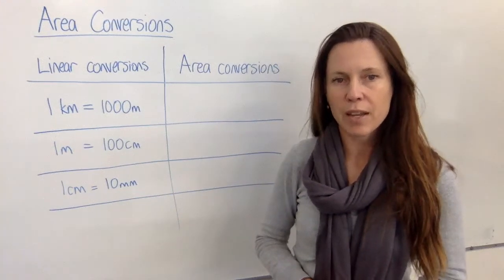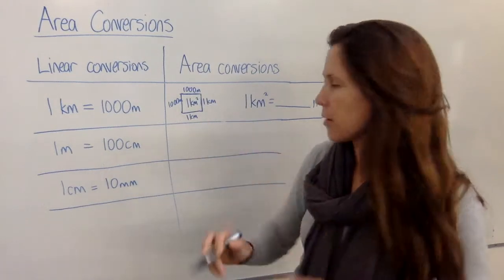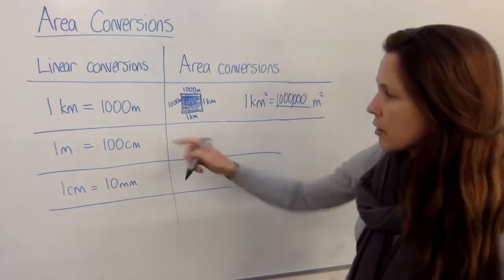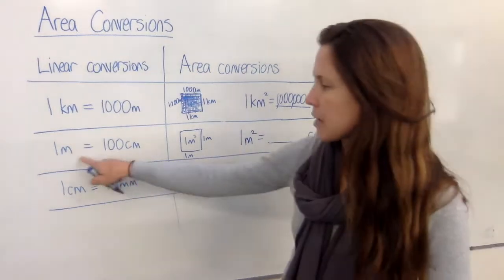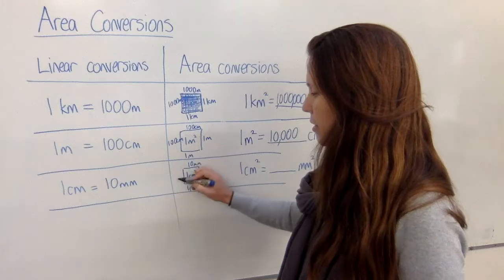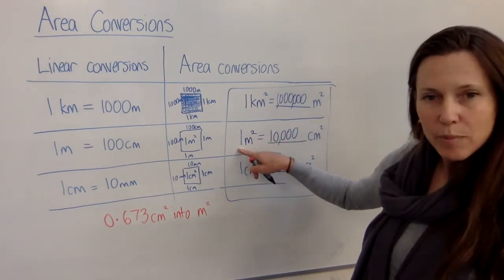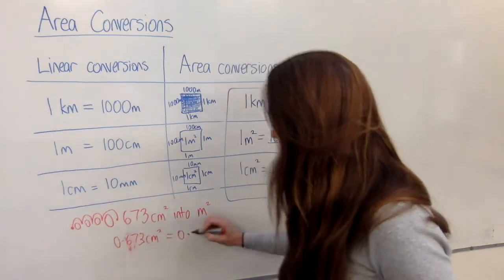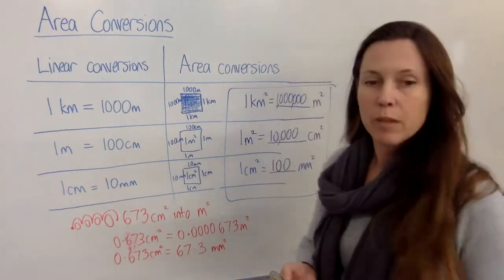Converting Units of Area